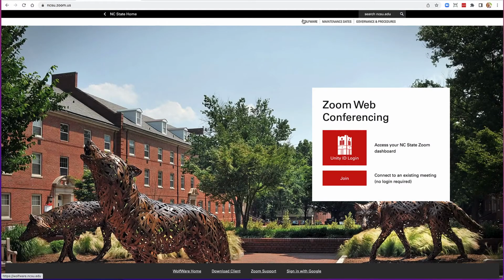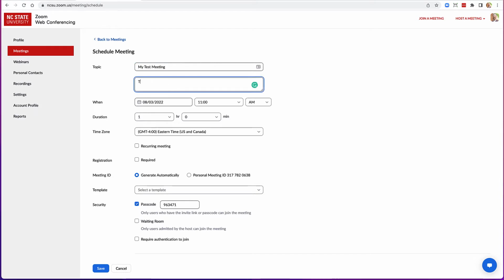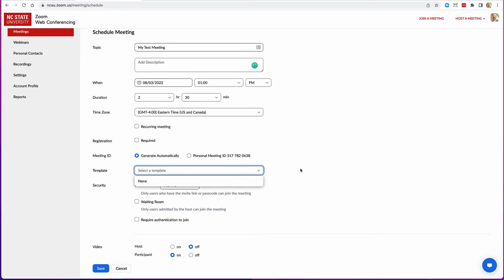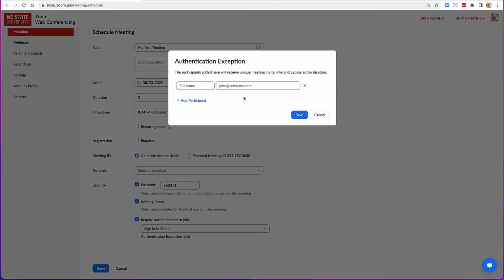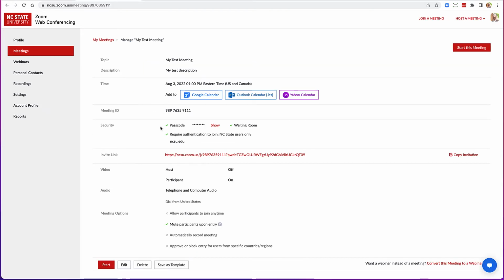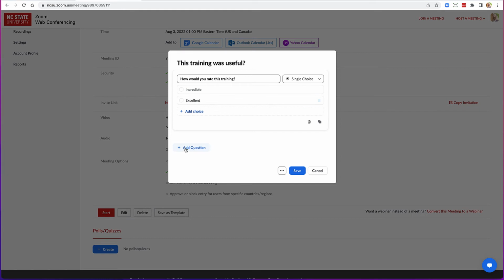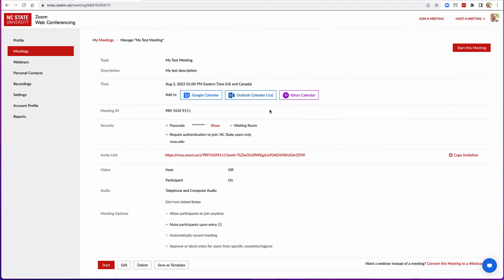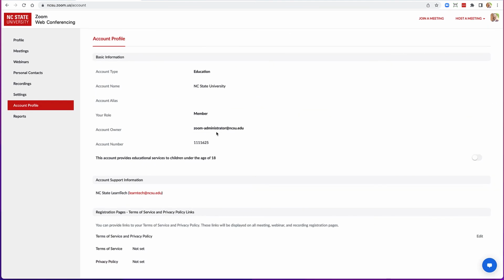Zoom Meeting Setup Manual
This tutorial covers setting up a meeting using the NC State Zoom web interface.